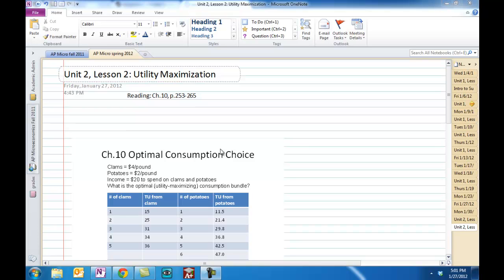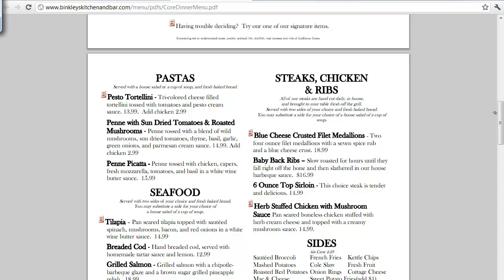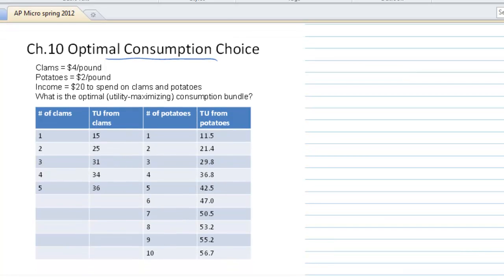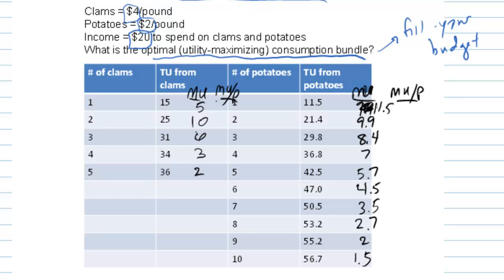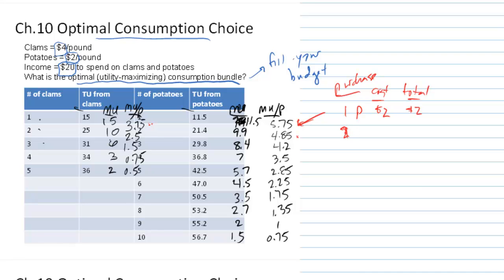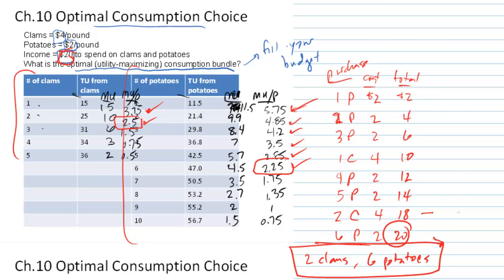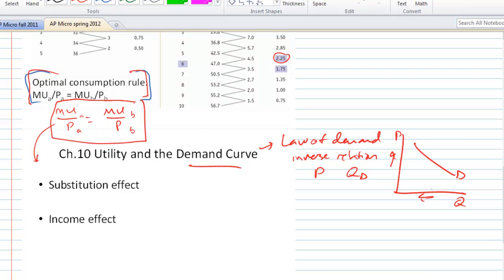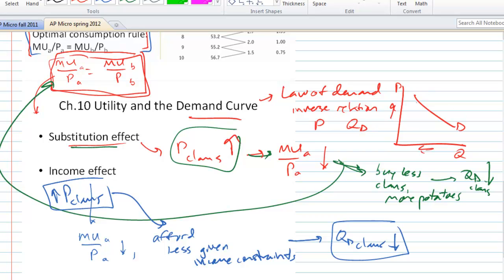AP micro lesson 2 2